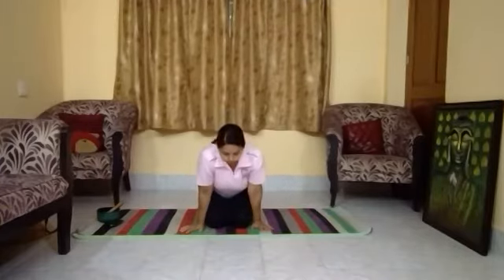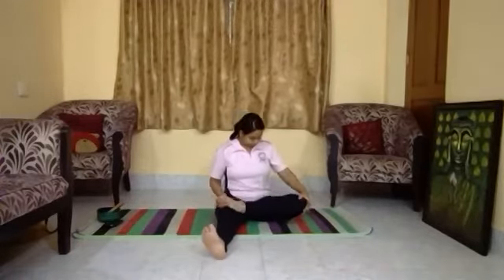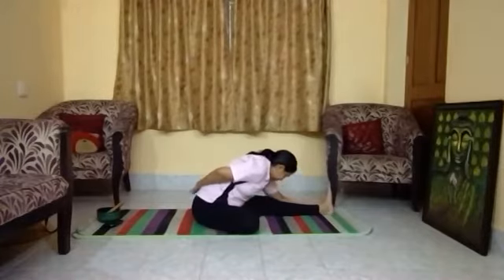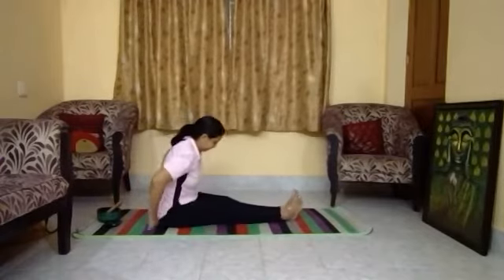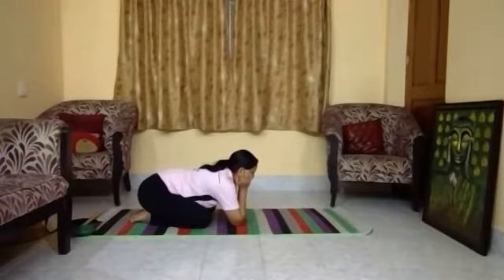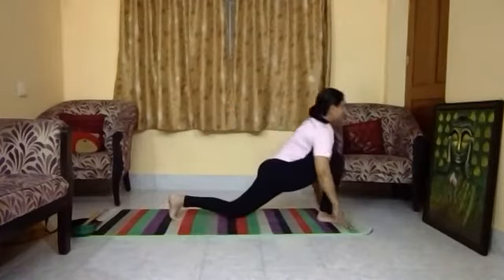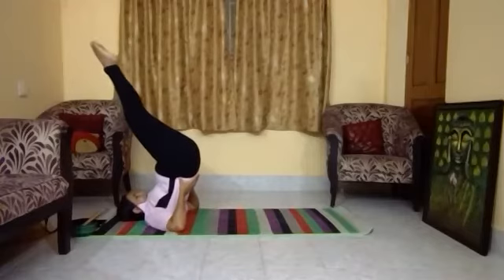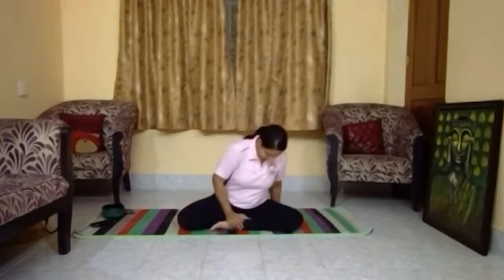YogaPill for Wednesday - 6